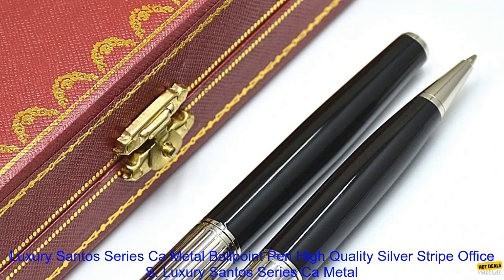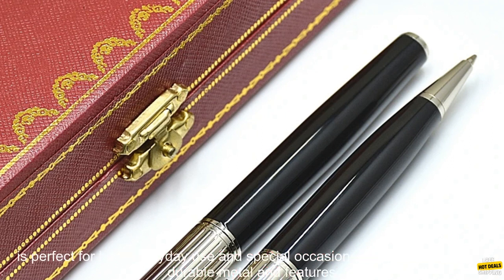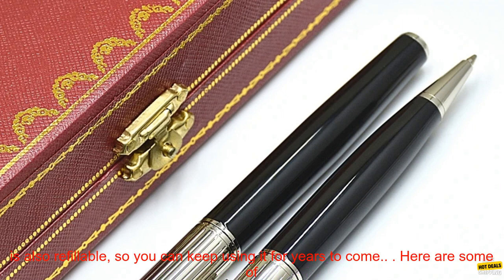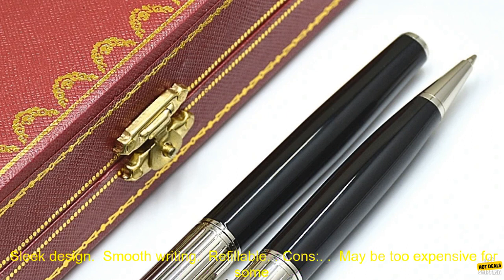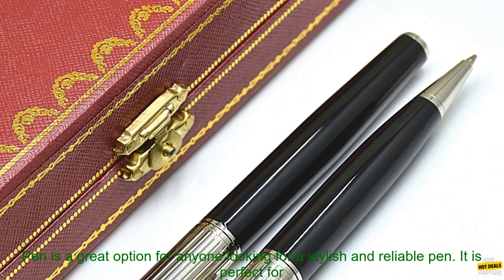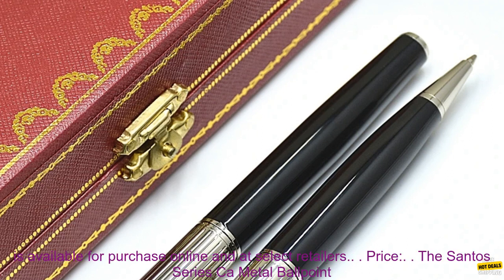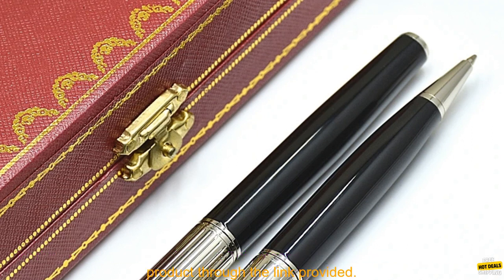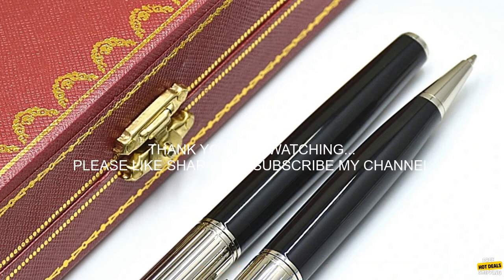1005005674457356 Luxury Santos Series Ca Metal Ballpoint Pen High Quality Silver Stripe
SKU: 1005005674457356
Luxury Santos Series Ca Metal Ballpoint Pen High Quality Silver Stripe Office School Stationery Writing Smooth Ball Pens 8 Style
The Luxury Santos Series Ca Metal Ballpoint Pen is a high-quality, smooth-writing pen that is perfect for both office and school use. The pen features a sleek, silver stripe design and is made of durable metal. It writes smoothly and is comfortable to hold in your hand. The Luxury Santos Series Ca Metal Ballpoint Pen is a great gift for yourself or for someone else.

Here are some of the pros and cons of the Luxury Santos Series Ca Metal Ballpoint Pen:

**Pros:**

* Smooth writing
* Durable metal construction
* Sleek, stylish design
* Comfortable to hold

**Cons:**

* Not available in all colors

Overall, the Luxury Santos Series Ca Metal Ballpoint Pen is a great choice for anyone looking for a high-quality, smooth-writing pen. It is perfect for both office and school use and makes a great gift.
ballpoint pen,ca metal ballpoint pen,high quality,silver stripe,office,school,stationery,writing,smooth ball pens,8 style